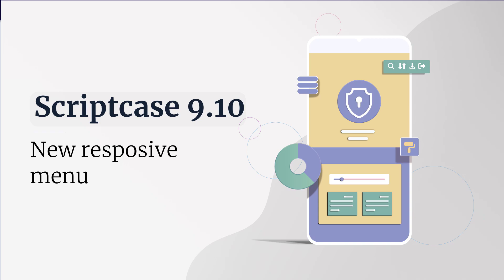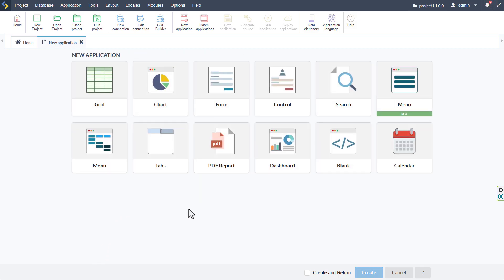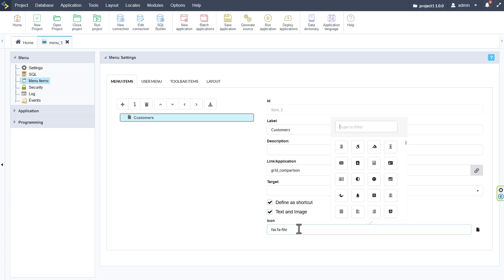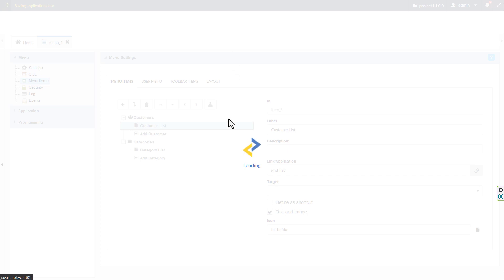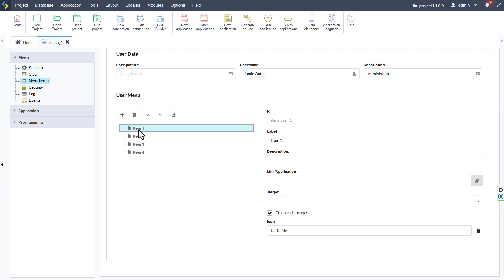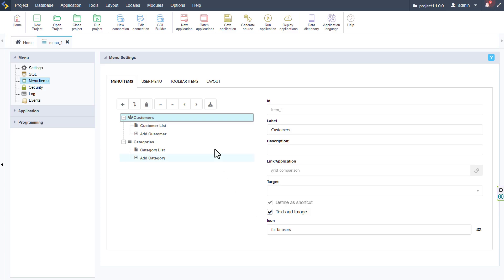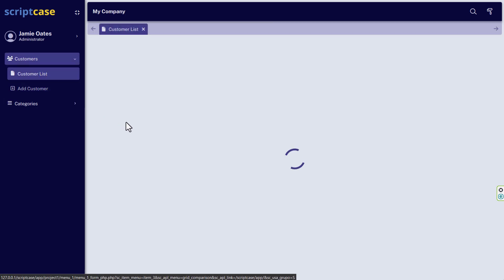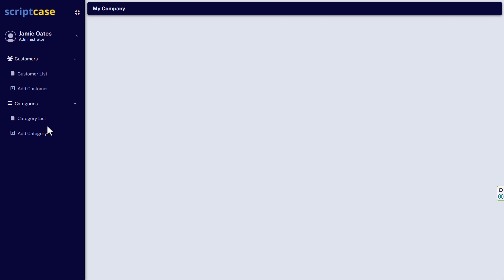Scriptcase 9.10 - New resposive menu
New menu with a significant innovation in the user experience.

- 100% responsive and fluid;
- New toolbar;
- Search;
- Shortcuts;
- Dynamic language and theme switching;
- User menu integrated with the Security Module.